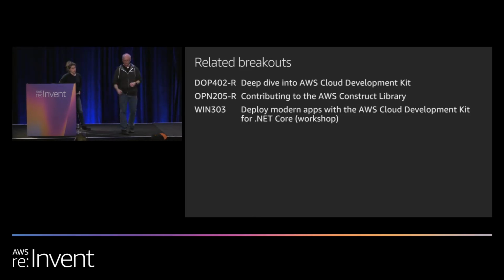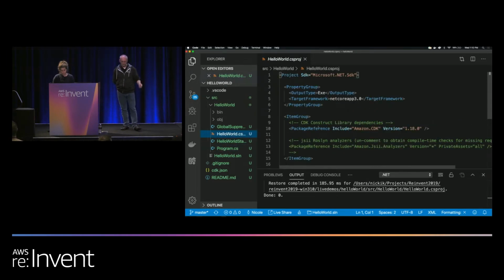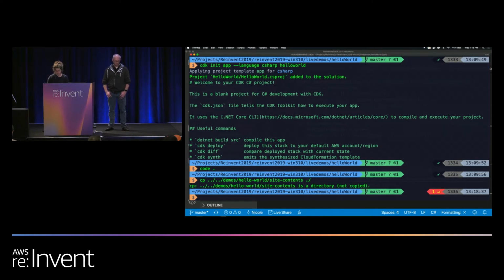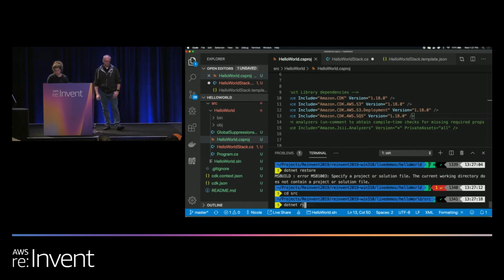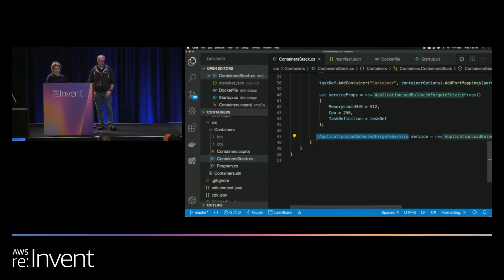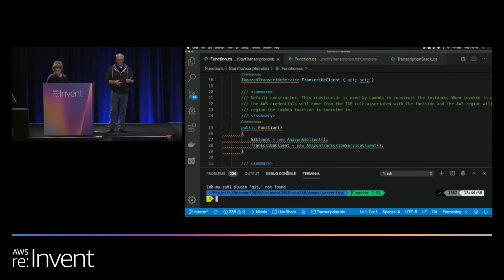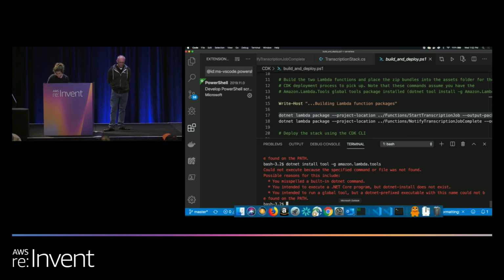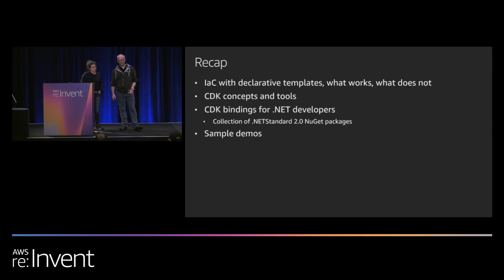AWS re:Invent 2019: Infrastructure as .NET with the AWS CDK (WIN310)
AWS Cloud Development Kit (AWS CDK) is an open-source framework that enables developers to harness the power of familiar programming languages to define reusable cloud components and provision applications with those components. In this session, we quickly cover the basic concepts of AWS CDK, then we live code an application with it in .NET. See how easy it is to configure your cloud resources, manage permissions, connect event sources for our serverless app, and even build and publish your own constructs.